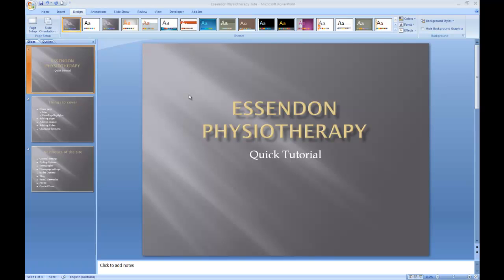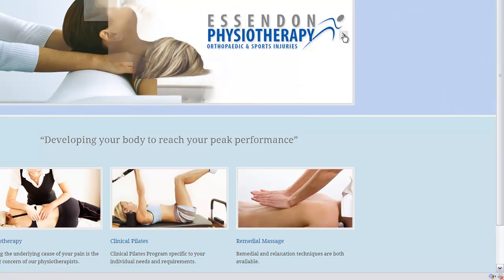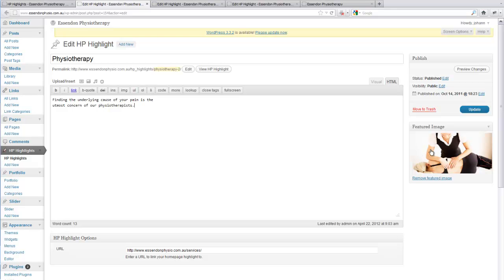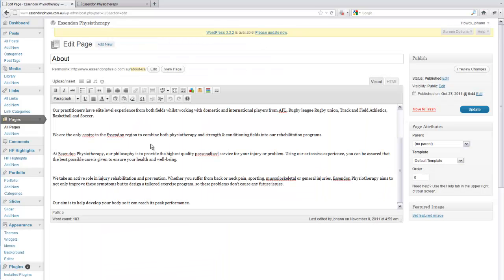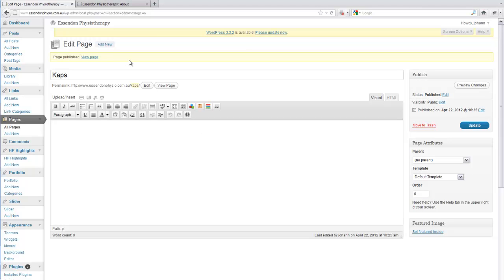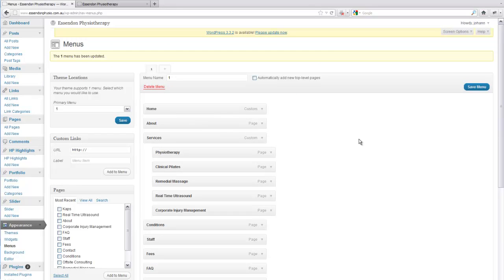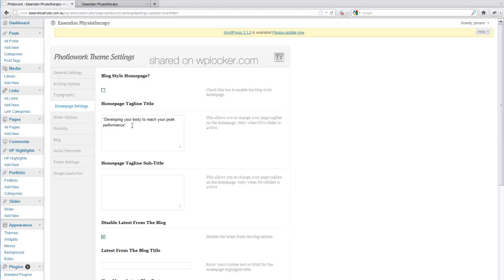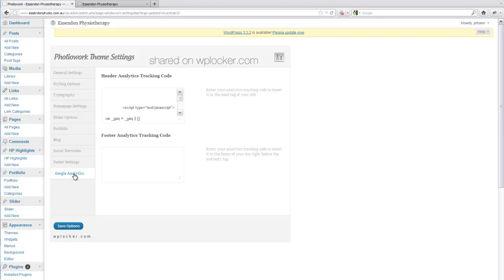Essendon Physio Tutorial